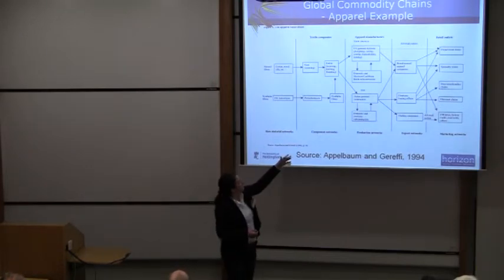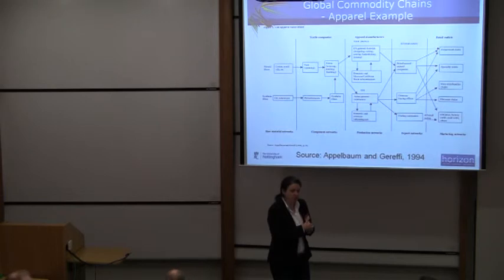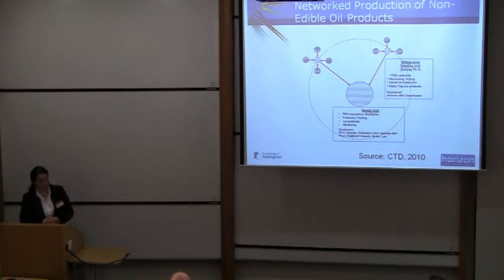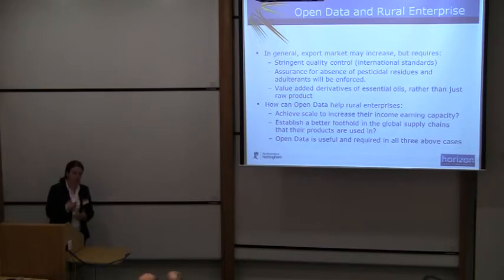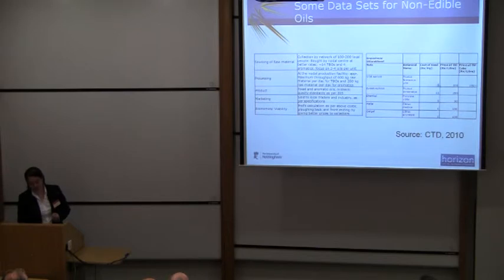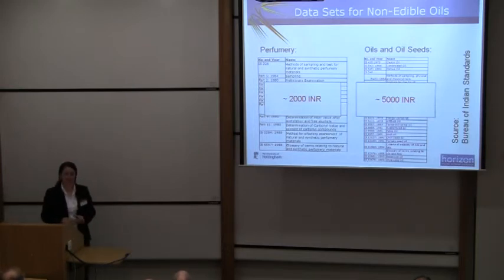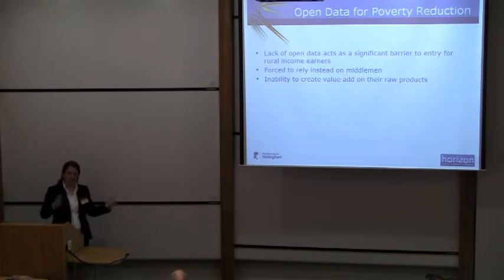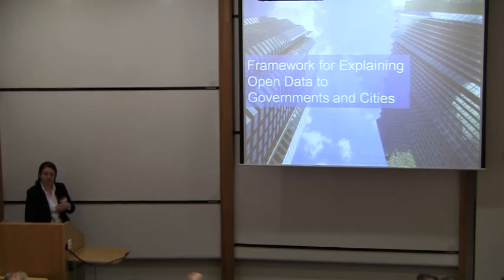odmc speaker 5 part 2